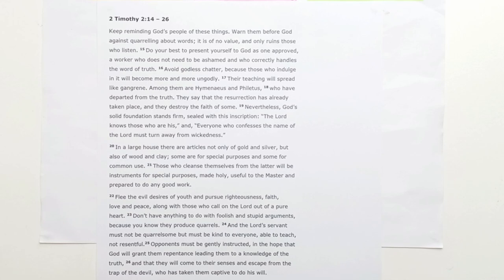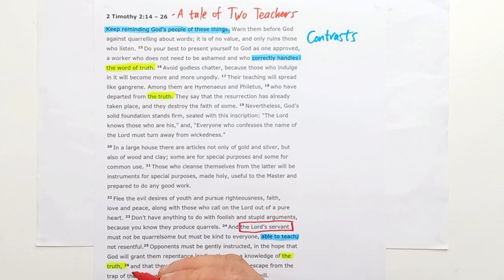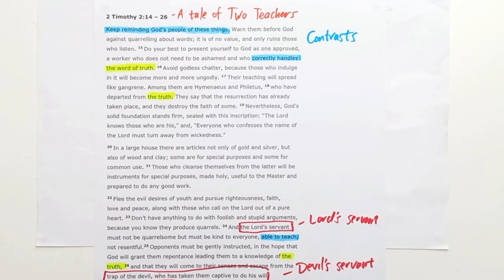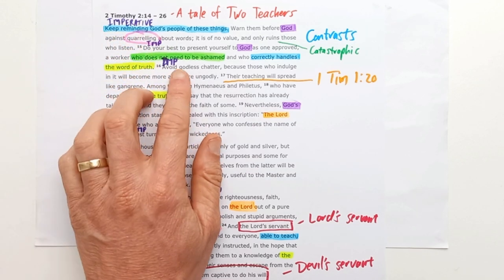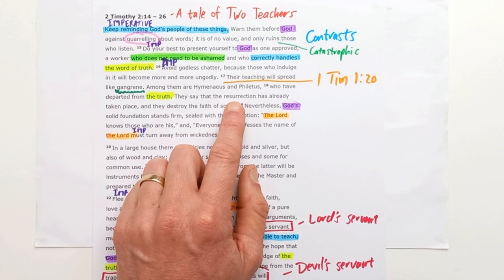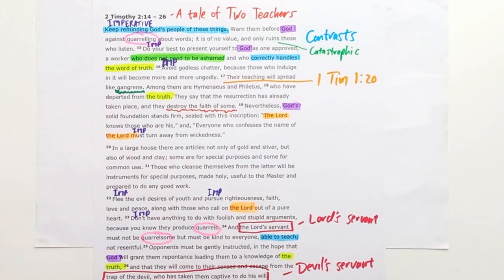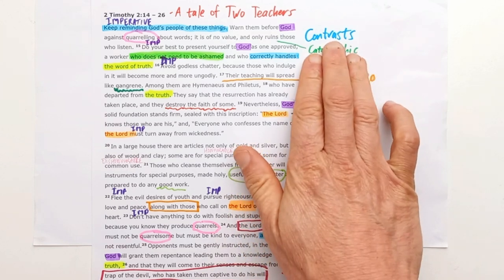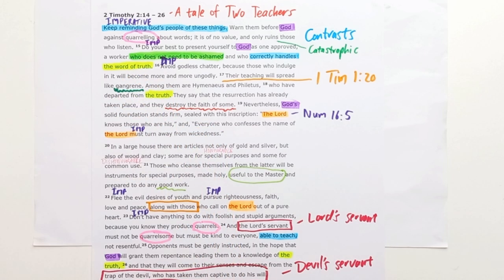2 Timothy 2:14-26 // A Tale of Two Teachers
New International Version Text work for 2 Timothy 2:14-26 with the title "A Tale of Two Teachers".

Theme sentence:  Paul wanted Timothy to know that the Truth both changes the Lord’s servant and enables him to spot and correct error.

Aim sentence: The Truth needs to change you and equip you to spot and correct error.

You can find the sermon I preached from this section